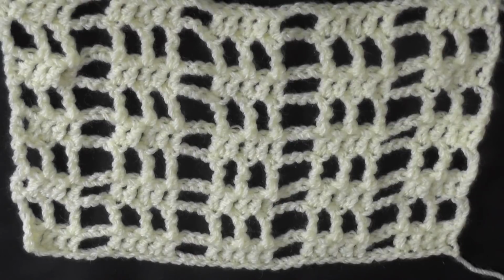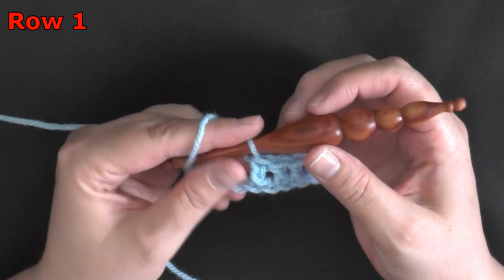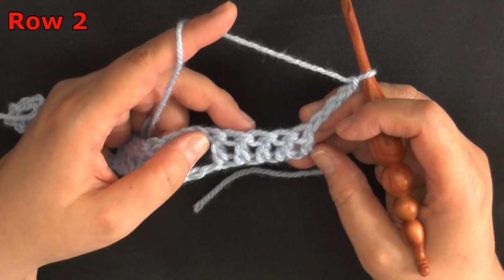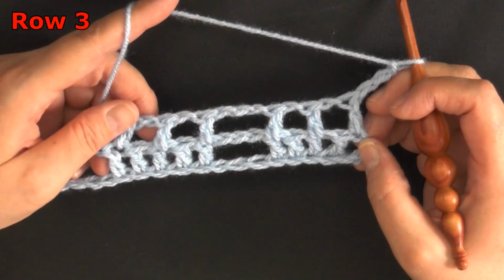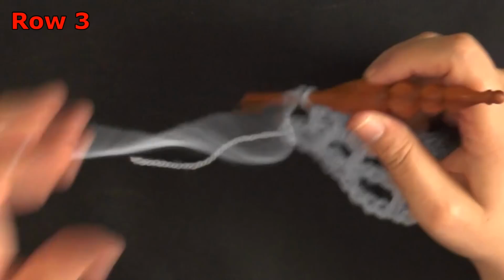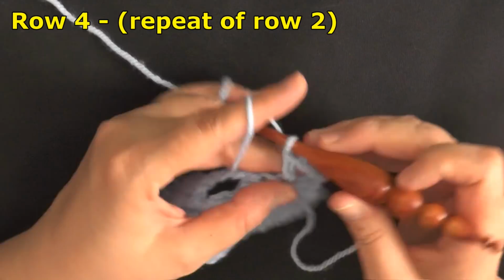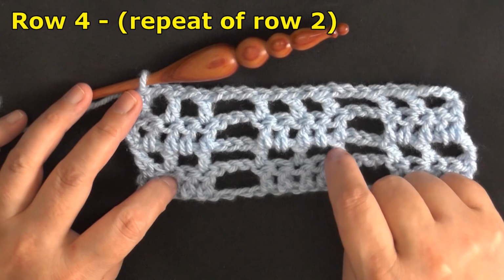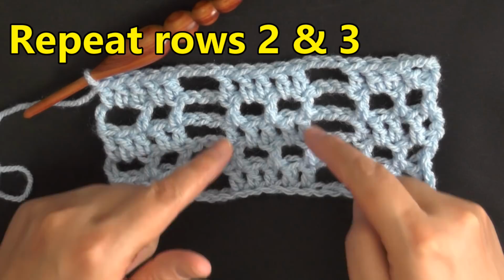Master The Capitol Crochet Stitch With This Mesh Crochet Tutorial - Beautiful Filet Crochet Design!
Crochet tutorial that teaches you how to make this crochet mesh stitch that's a simple 2 row repeat filet crochet lacy pattern that would make a great summer top or shawl or a bathing suit cover.

Sign up for my EMAIL Letter

Be sure to SIGN UP please for my weekly Email! I'll keep you updated on what's new from me.

Social Links

My Groups on Facebook:
Crochet Zone Public (Public) for sale and free patterns here)

Crochet 4 the Masses (Private) (only free patterns and sharing)

0:00 Introduction
0:30 Supplies you'll need
0:50 Mulitples of the stitch
1:02 Row 1
3:00 Row 2
5:12 Row 3
8:09 Row 4 (repeat of row 2)
10:22 Row 5 (repeat of row 3)
12:19 Let's keep in touch!